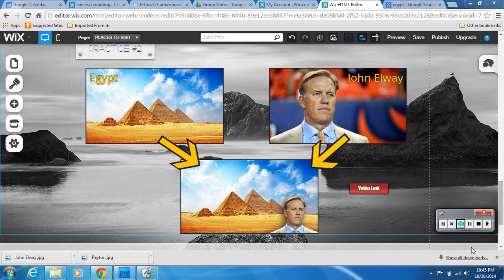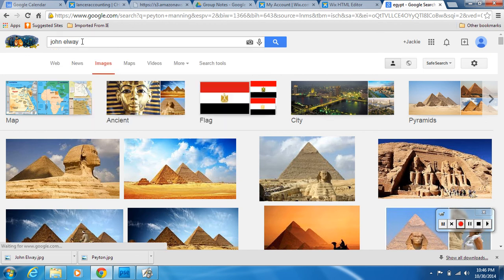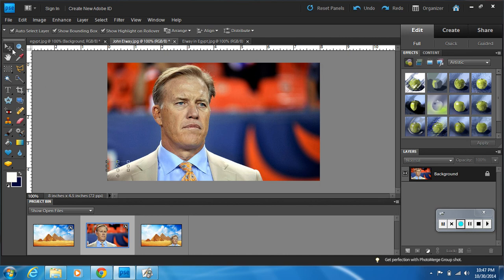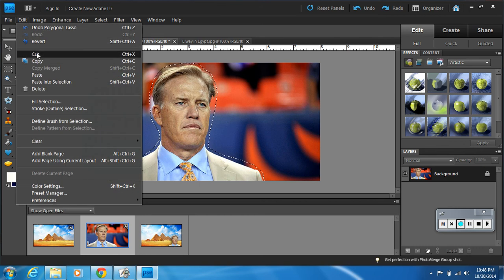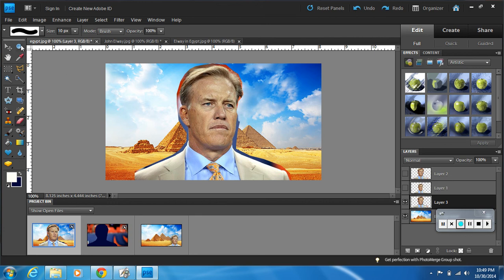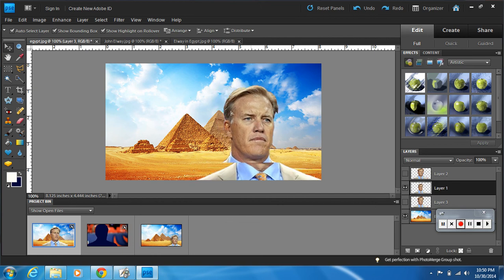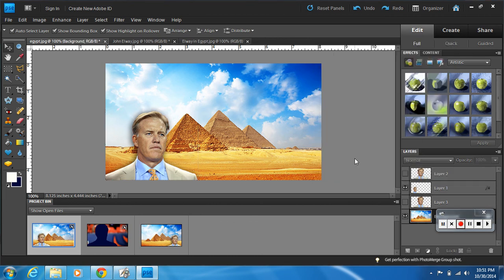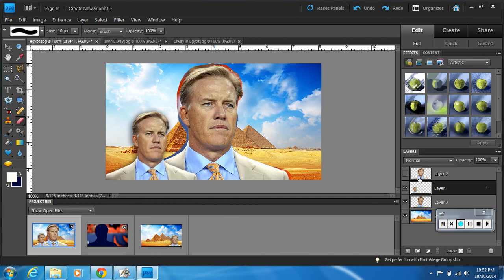Cutting and Placing